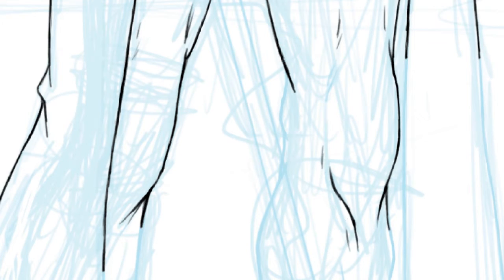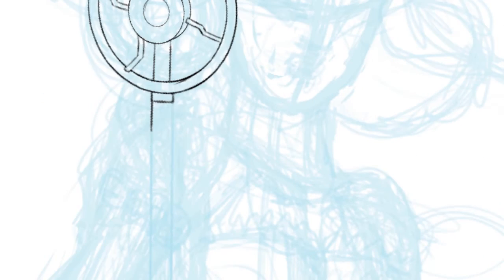Drawing Showcase #3: Simply Sultry (time-lapsed)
Welcome to "Monday Night Showcase"!

Hey there brave explorers.
This one's all in the title. I'll just leave it at that.